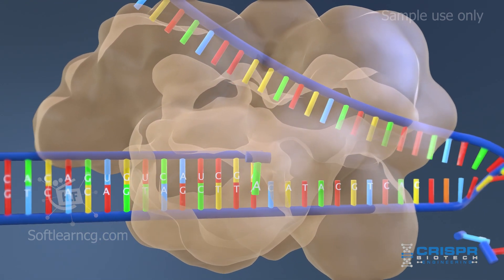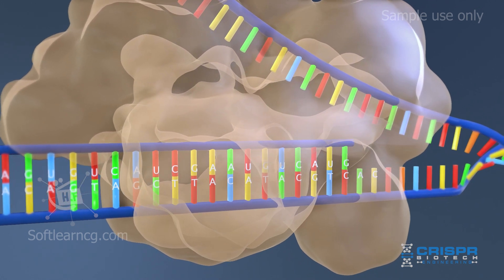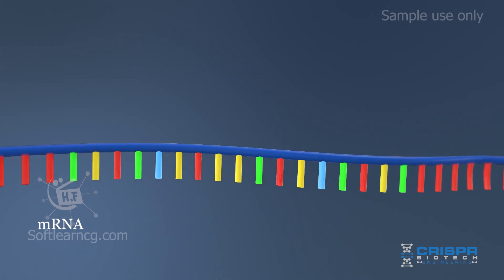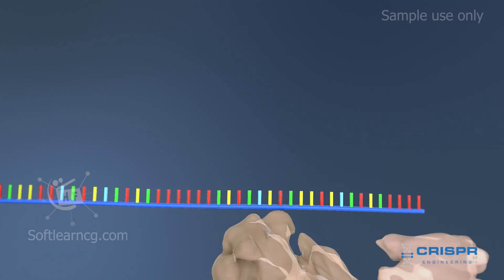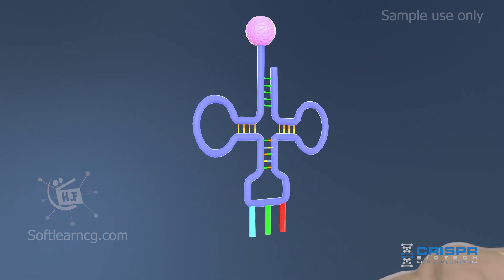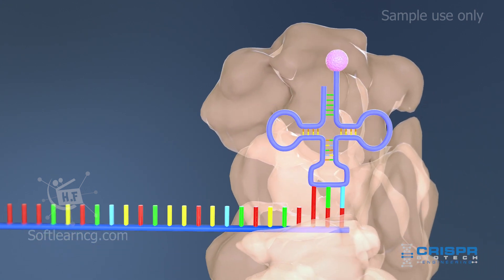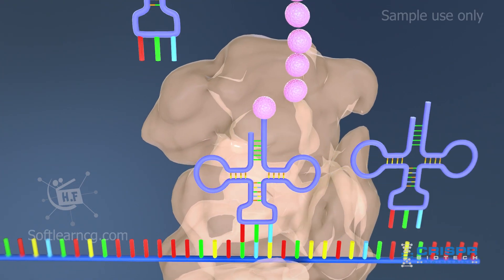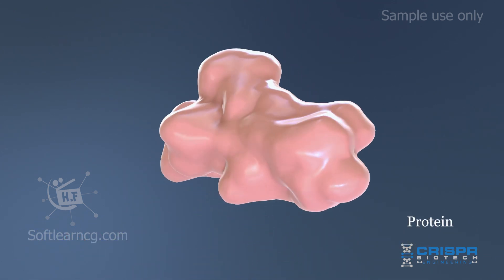how to making protein inside of the cell and chromosome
how to making protein inside of the cell in medical animation